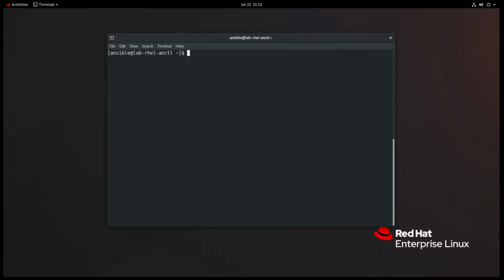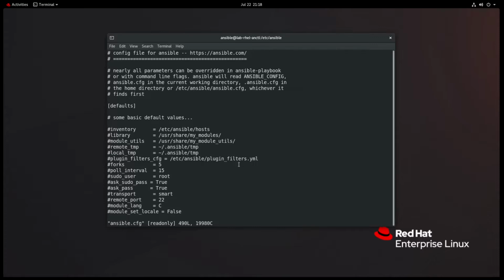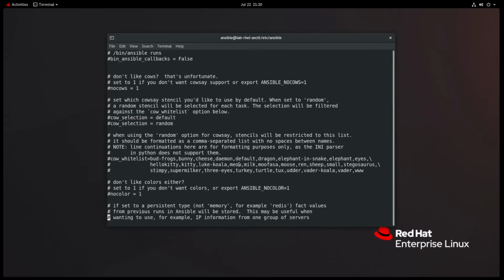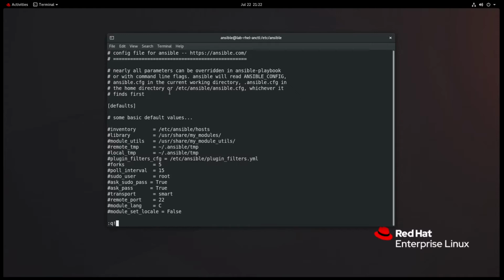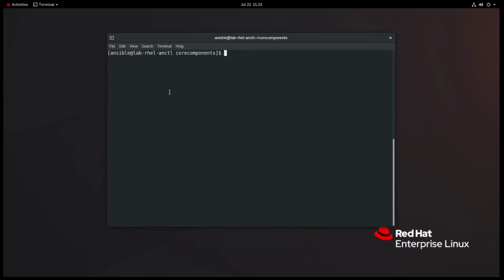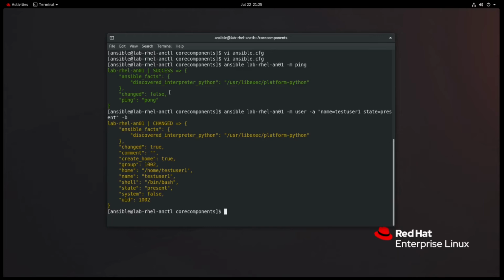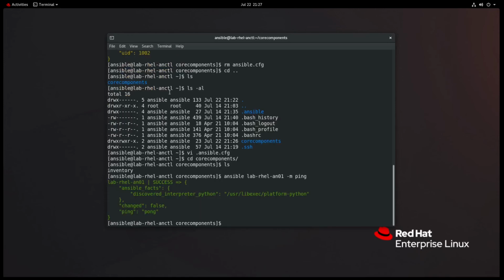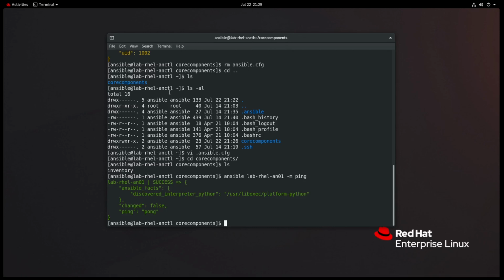RHCE v8 Practice Session: Ansible Core Components: Configuration files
Continuing the discussion about the Ansible Core Components section of the RHCE objectives with configuration files.